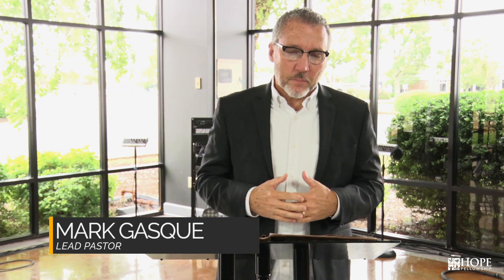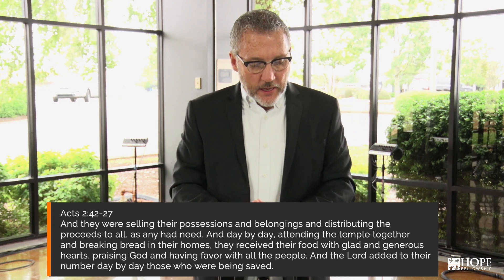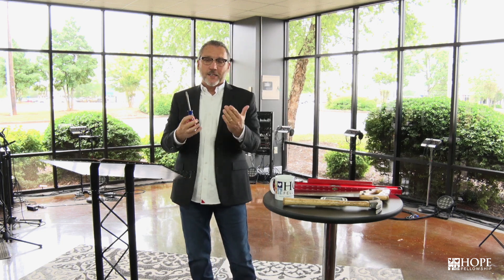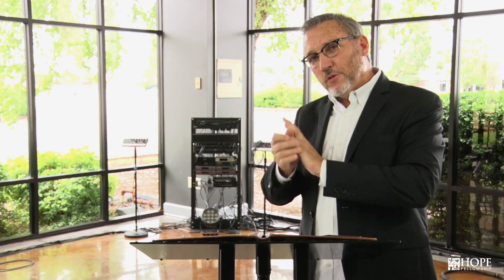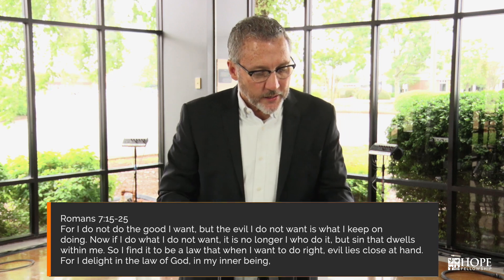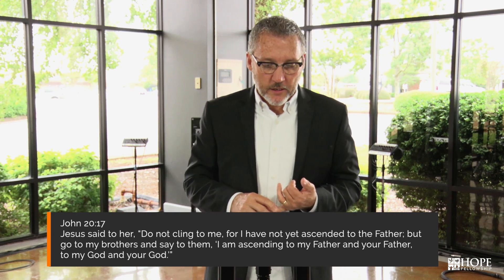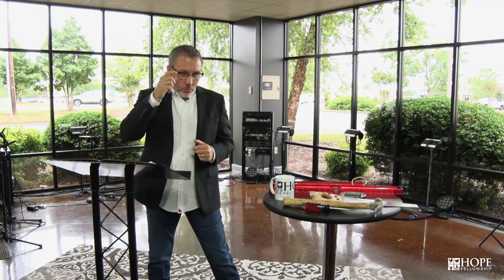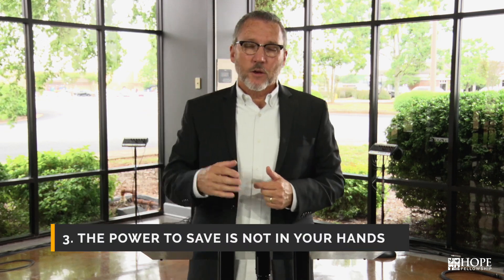TO LEARN, TO ACT - THE CHURCH 2020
PART 2 OF OUR SERMON SERIES IN ACTS 2